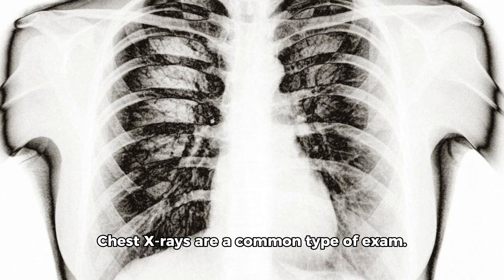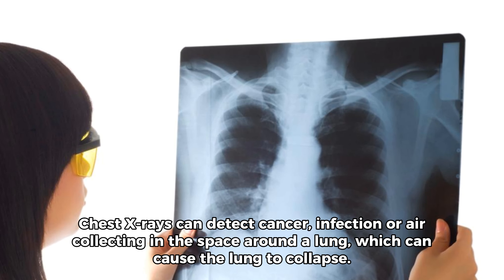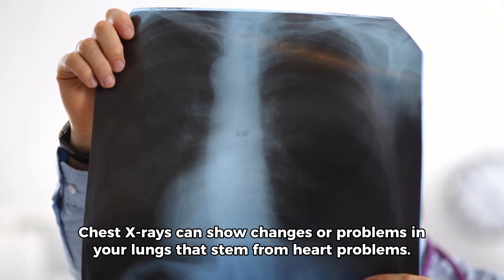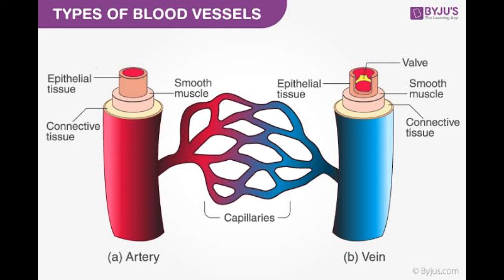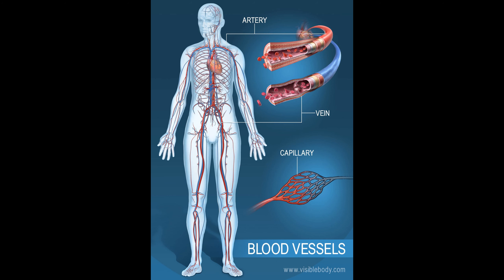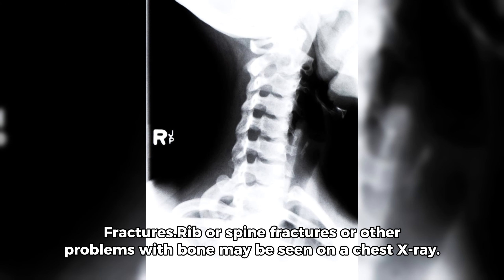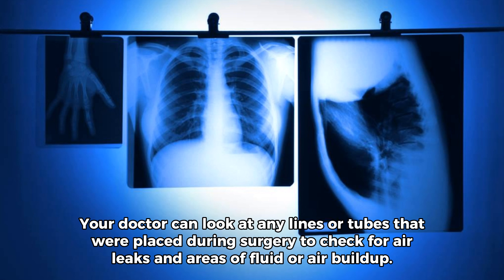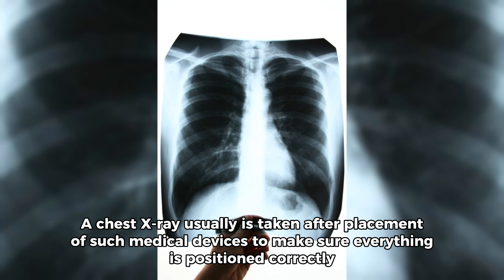X ray Chest Finding| what is X Ray Chest